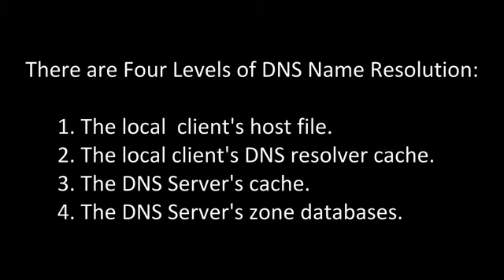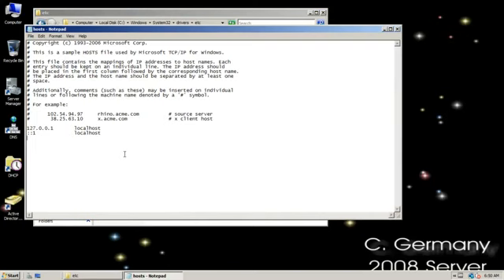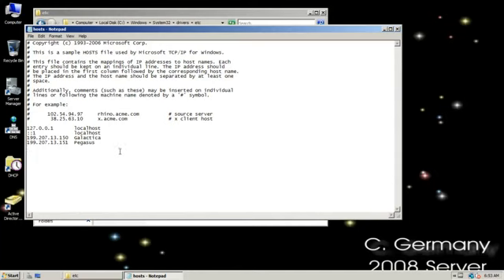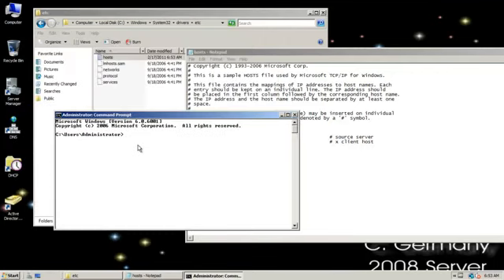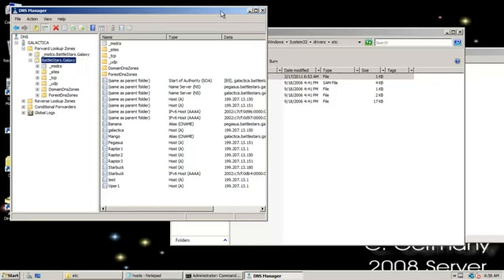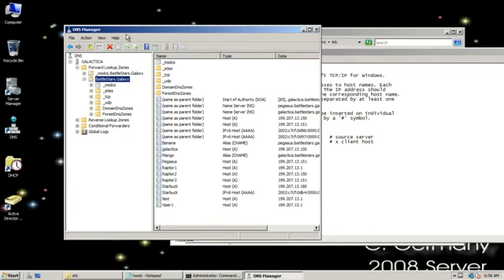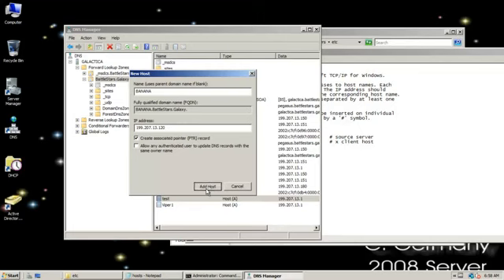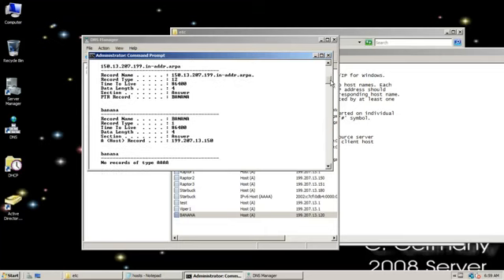DNS Levels of Name Resolution BY HK